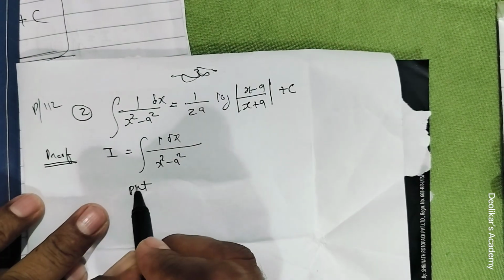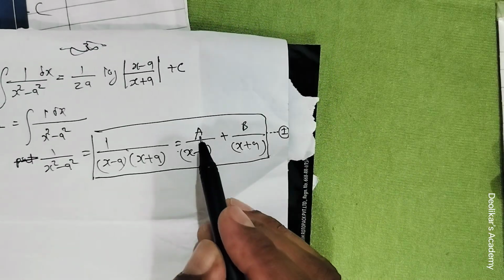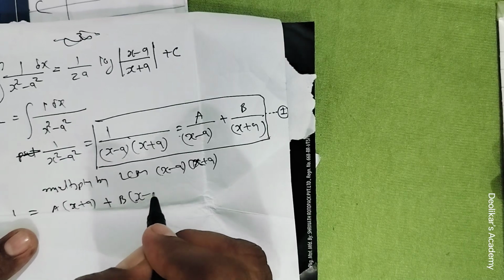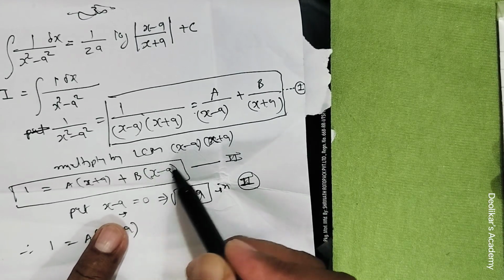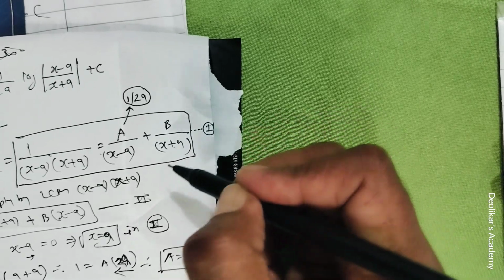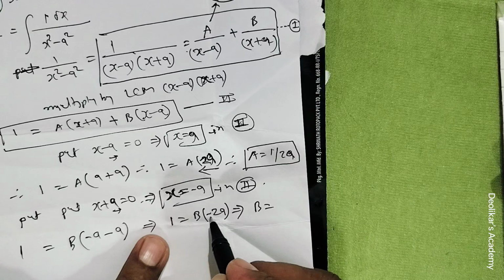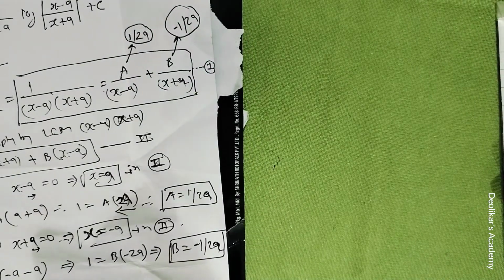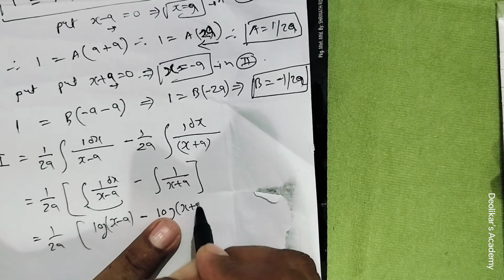Class 12 Special integrals